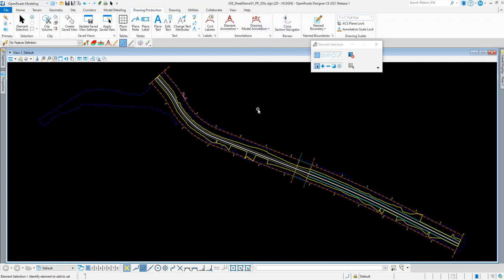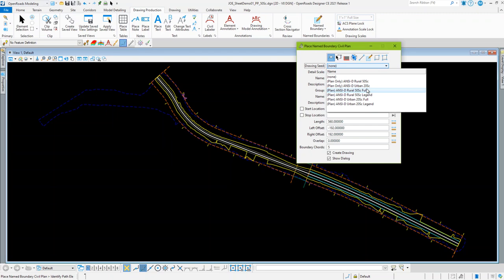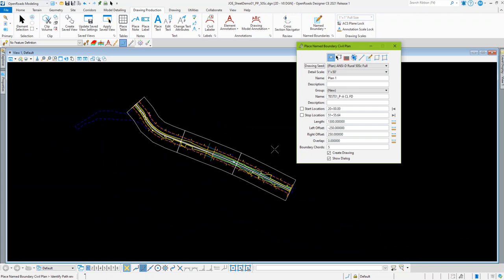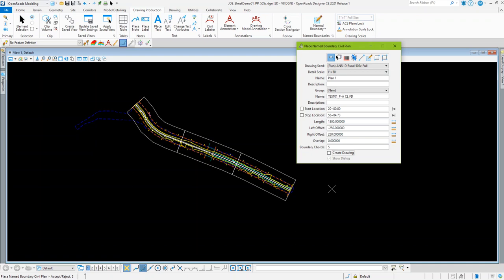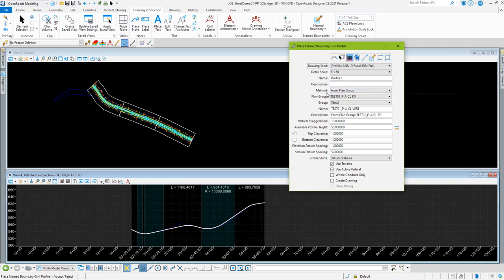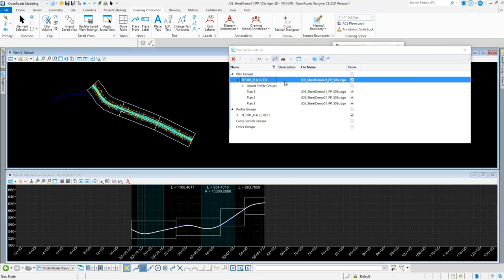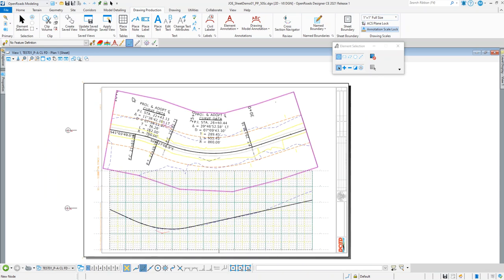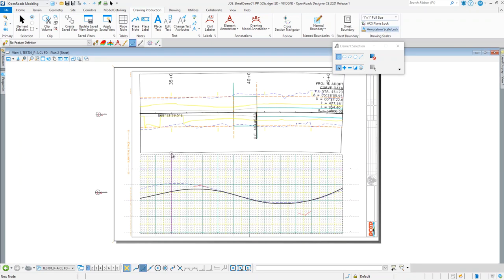Zen OpenRoads P&P Sheet Creation by Joe Muni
This is a video by Joe Muni describing and showing the creation of Plan & Profile sheets in OpenRoads. It's fairly descriptive and was intended to show the basic process and describe the key settings and requirements.